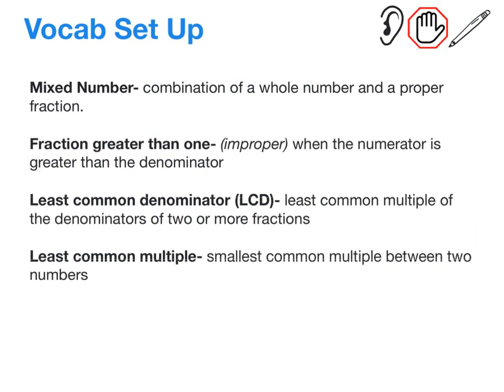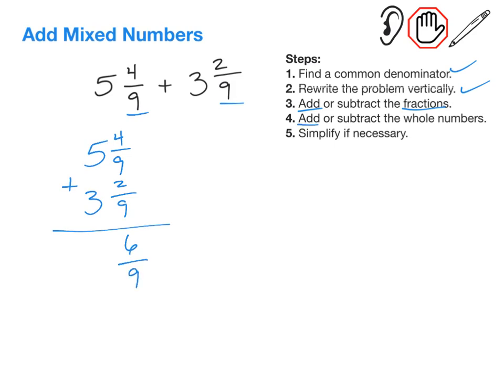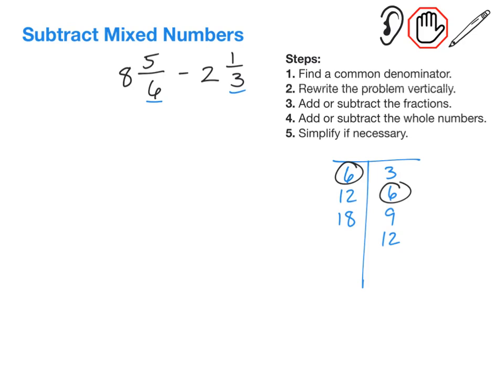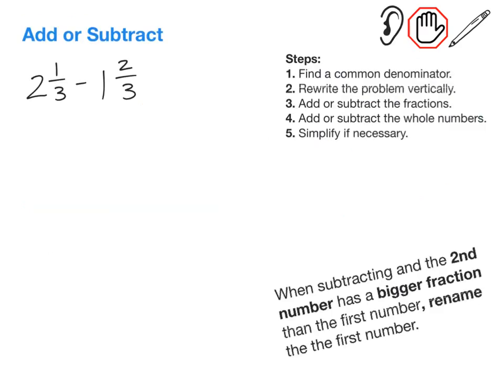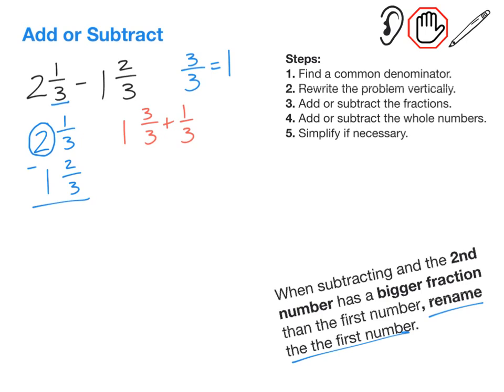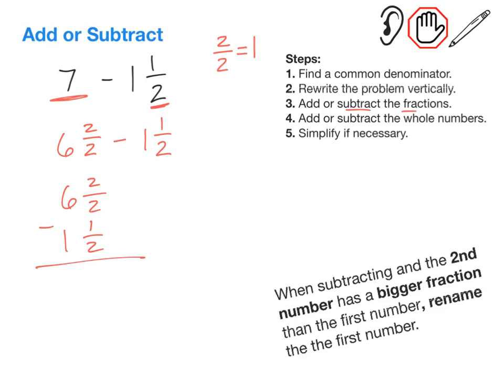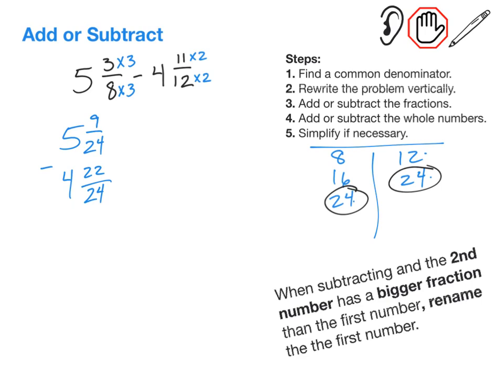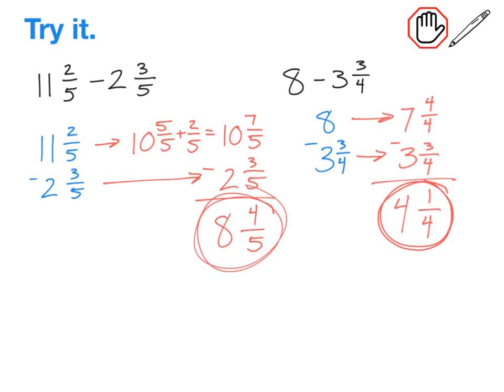4.5 Video Notes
We are learning to add and subtract mixed numbers with unlike fractions.